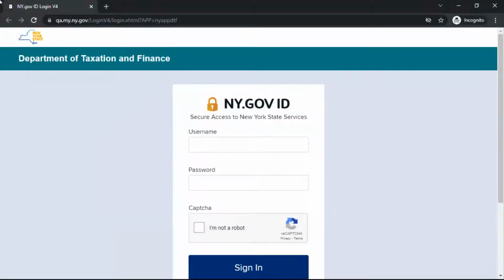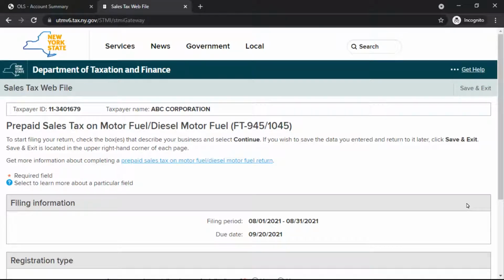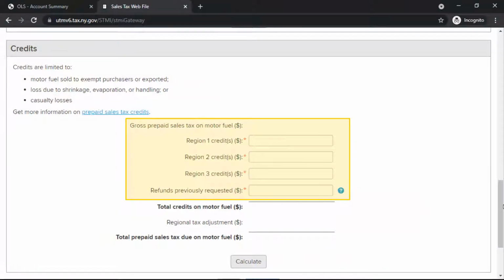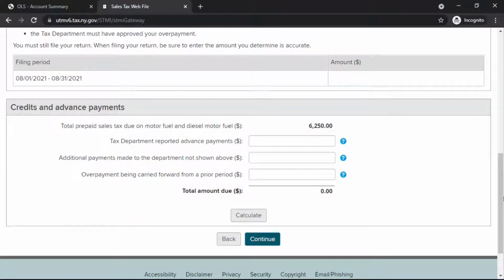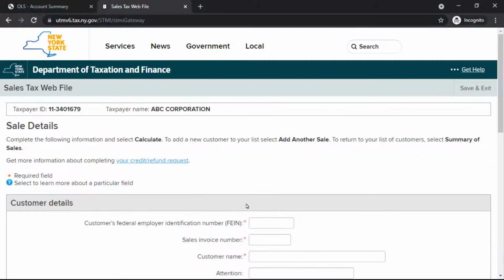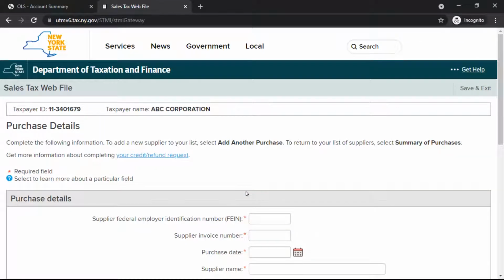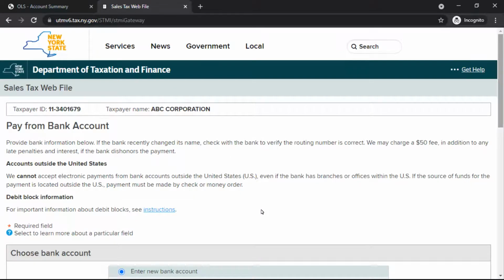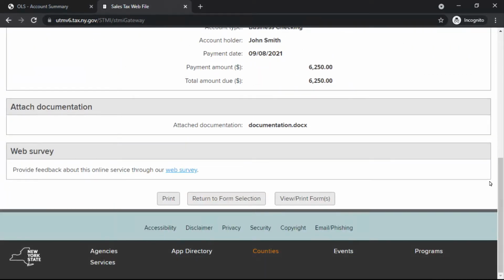Sales Tax Web File Demonstration for Fuel Tax Filers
This video contains a helpful demonstration of the Sales Tax Web File application for fuel tax filers.